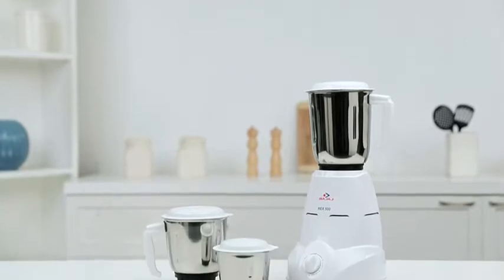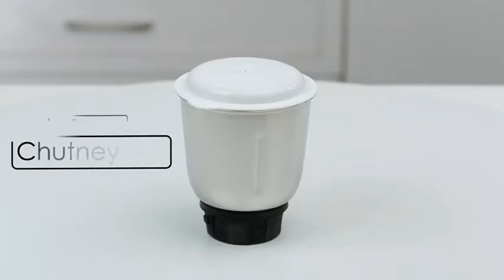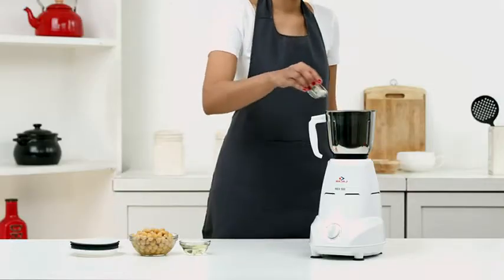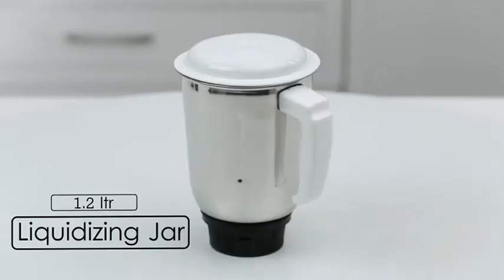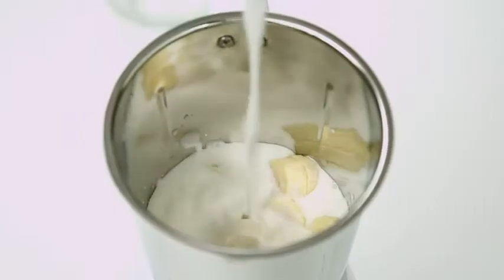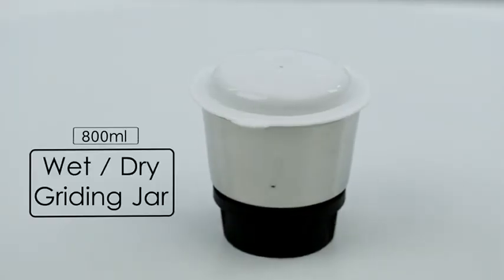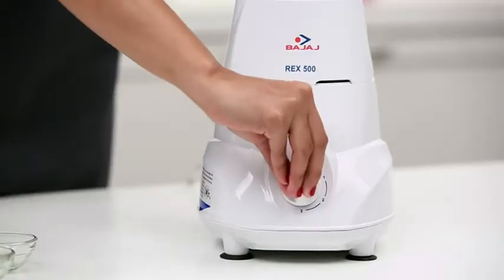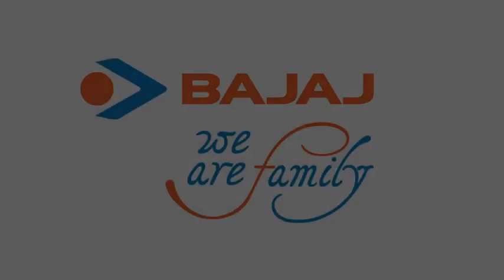Bajaj GX-1 Mixer Grinder, 500W, 3 Jars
Wattage: 500 W; Voltage: 220-240V ; Revolution: 20000
No of Jars: 3; Jar Size: 1.25 Litre liquidizing jar, 0.8 Litre Wet/Dry grinding jar, 0.3 Litre chutney jar; Jar Material: Stainless Steel; Body Material: ABS; Cord Material: PVC; Blade Material: Stainless Steel; Speed Control: 3 speed control with incher for momentary operation
Motor Warranty: 1; Product Warranty: 1; Customer Care Number: 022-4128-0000
Do not worry if you experience some burning smell when you run your mixer grinder for the 1st time .This is due to the motor varnish getting heated for the 1st time. The problem should not recur in subsequent uses. If it does, please contact Brand Service Centre; Since your mixer grinder runs on a powerful motor, there will be some noise. If the noise level seems abnormal, please contact Brand Service Centre
Since your mixer grinder runs on a powerful motor, there will be some noise, if noise level seems to be abnormal then please contact brand customer support team; Do not worry if you experience some burning smell when you run your mixer grinder for the 1st time
Sturdy stainless steel jars for liquidizing, wet /dry grinding and chutney making
Multi-functional blade system, Easy Grip Handles
Motor overload protector